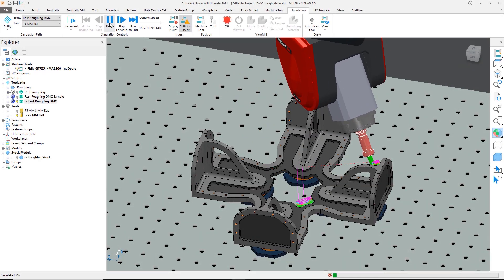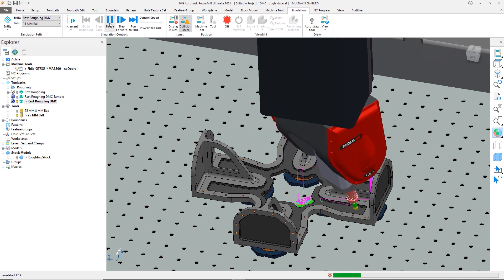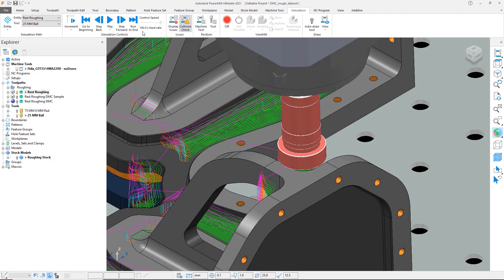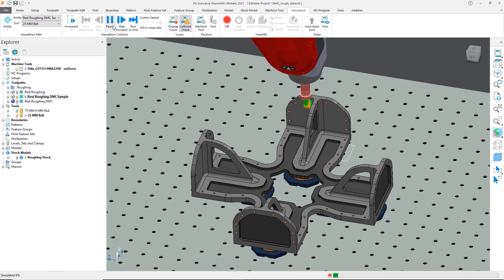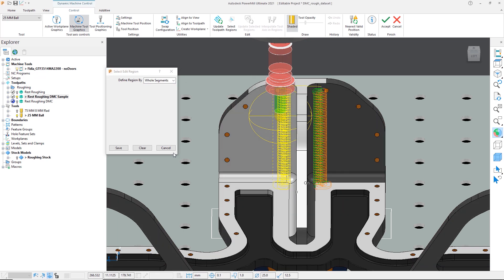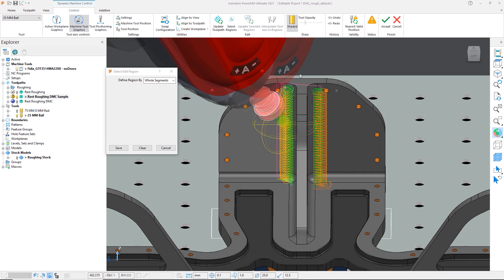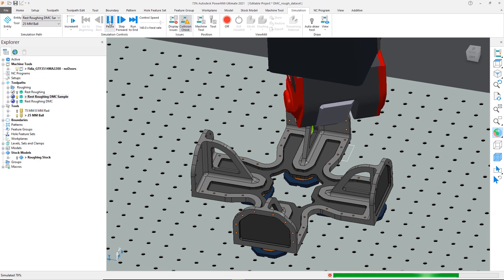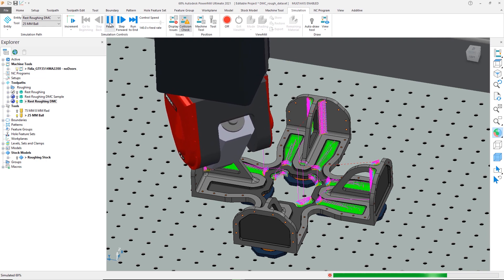Dynamic Machine Control for Roughing - PowerMill 2021.1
Dynamic Machine Control (DMC) allows toolpaths to be edited to use alternative toolaxis configurations using interactive drag handles and a digital twin of the CNC machine tool. PowerMill 2021.1 now allows the DMC to be used for area clearance (roughing and rest-roughing) toolpaths using hemi-spherical cutting tool geometry giving CAM programmers even more control of the machining process.